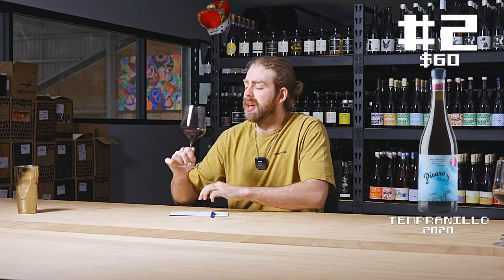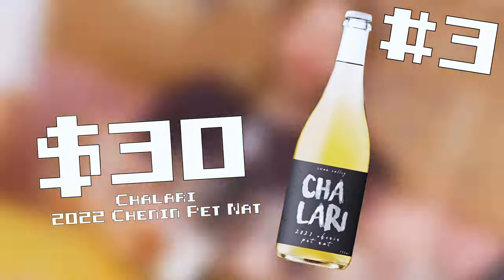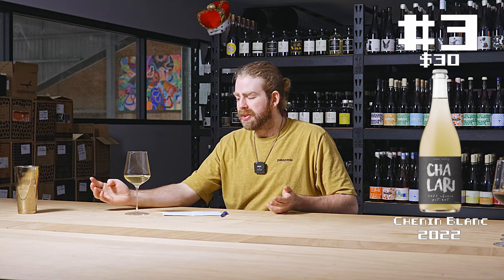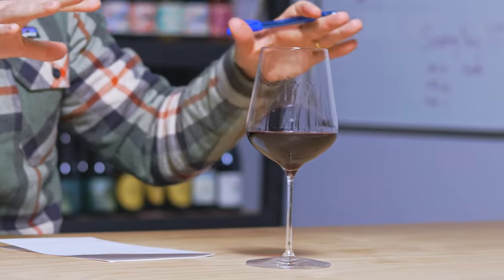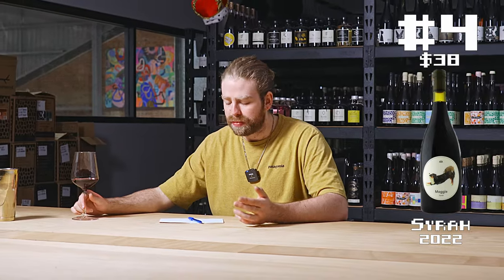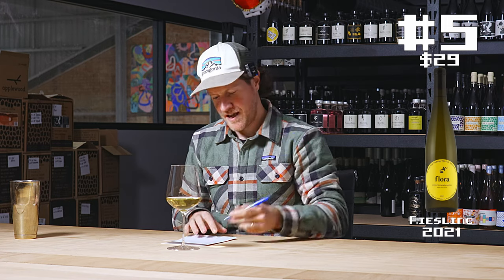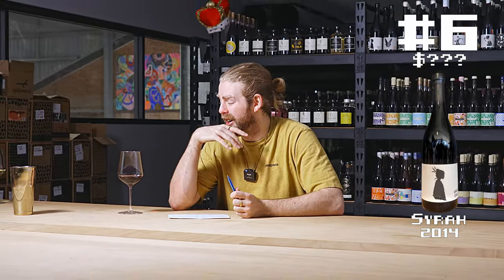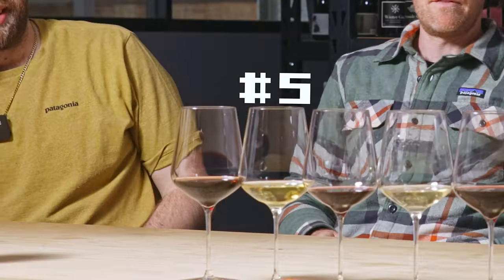Tasting Our Museum Stock (hidden gems) | Blind Wine Reviews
We're Thirsty! We're Thirsty! JOIN THE GROWING WINE COMMUNITY ON DISCORD

On this episode of Blind Wine Reviews the fellas are dropped into an incredible line-up of Sparkling Wines perfect for this holiday season!

Want To Send In Some Wine For Review? (Our Address) :
24 Victoria St, Gumeracha SA 5233

TIMESTAMPS
00:00 - Introduction!
00:53 - Wine #1: Minimum 2021 San Selvaggio.
02:13 - Wine #2: AGUILA PICARO TEMPRANILLO 2020
03:33 - Wine #3: Chalari 2022 Chenin Pet Nat
04:44 - Wine #4: Maggie ’22 – Syrah Bold Red
06:00 - Wine #5: 2021 Express Winemakers Flora
07:12 - Wine #6: Unico Zelo Syrah 2014
08:34 - Group Chat!
21:26 - Wine Of The Week!

BUY THE WINES:
Wine #1 - Minimum 2021 San Selvaggio.